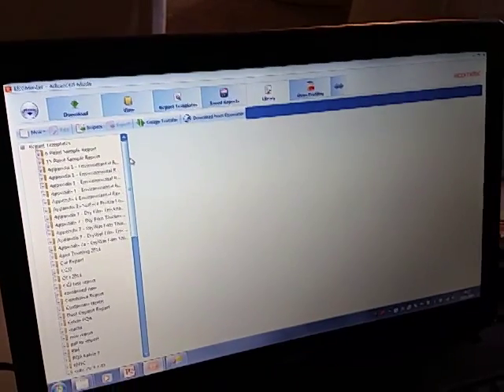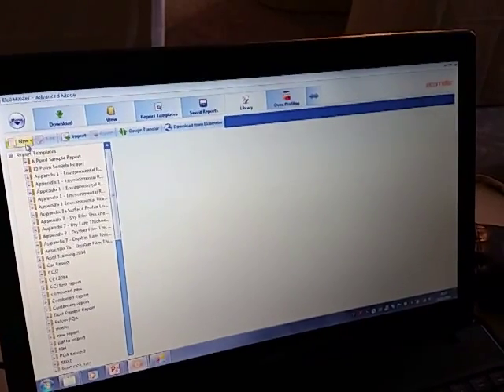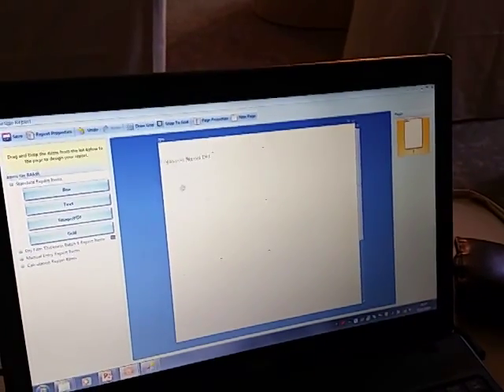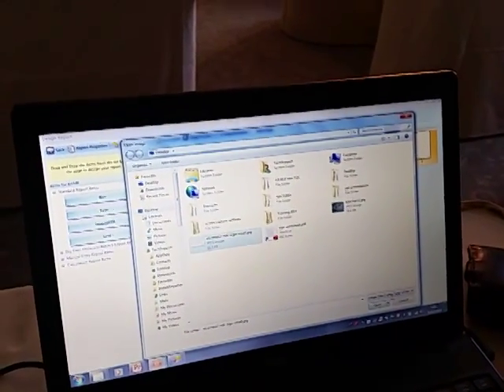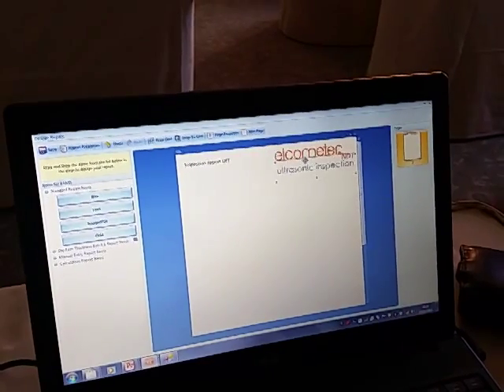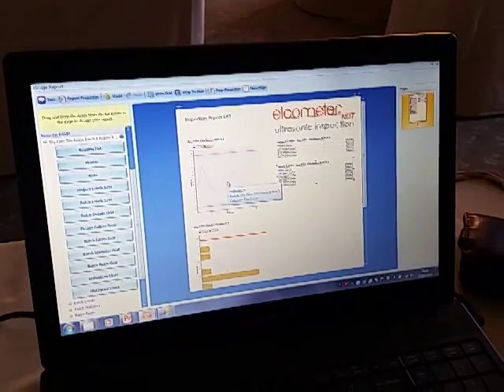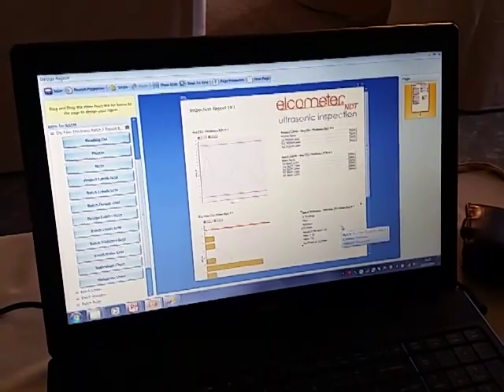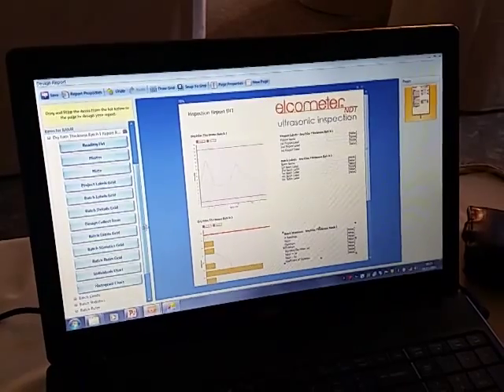Elcomaster Demo of custom template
Elcometer Elcomaster demonstration of custom report template